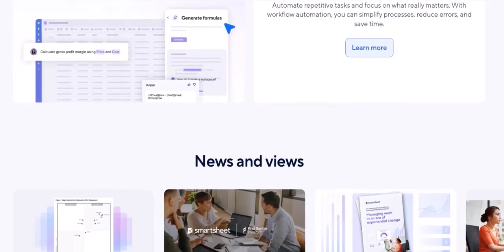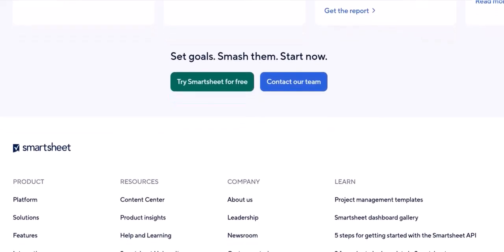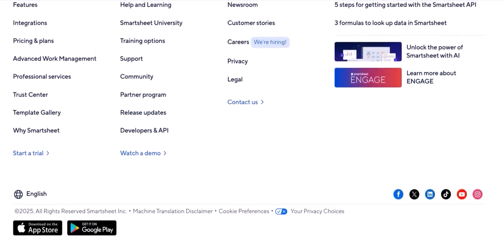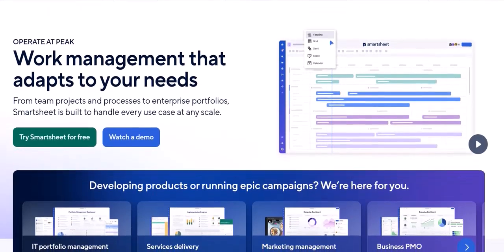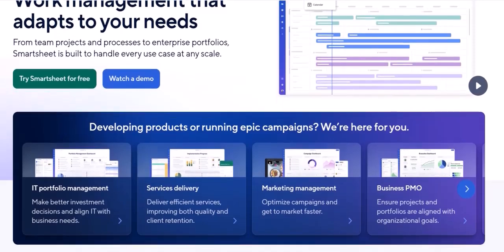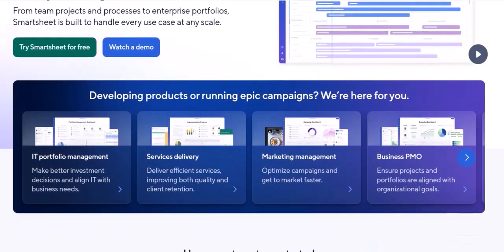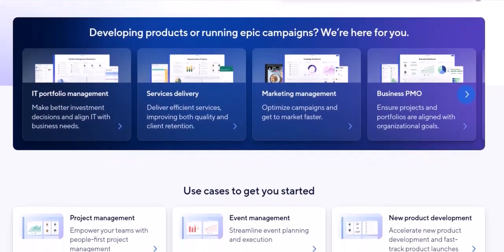Can Smartsheet open project files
In this video, you will learn about Can Smartsheet open project files

9 YouTube Channel Ideas to Help You Choose Your Own

✅IGNORE THIS
Related Search: